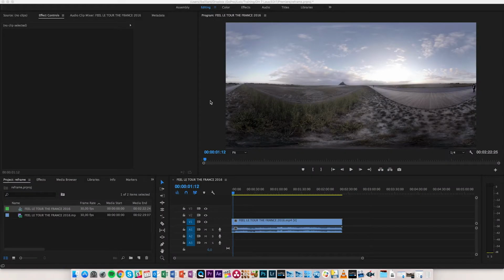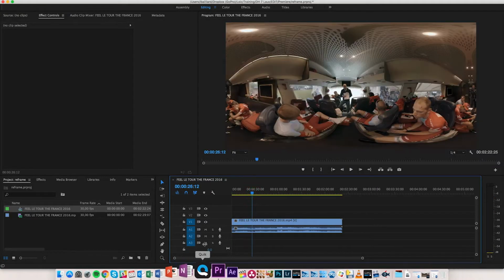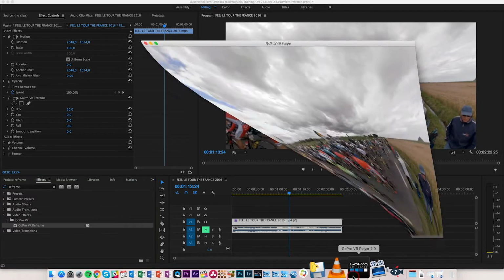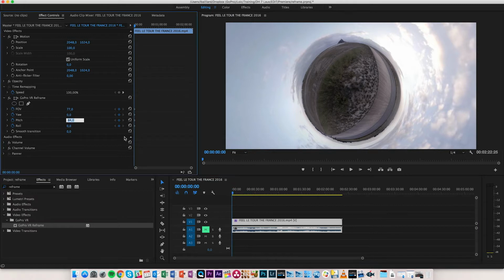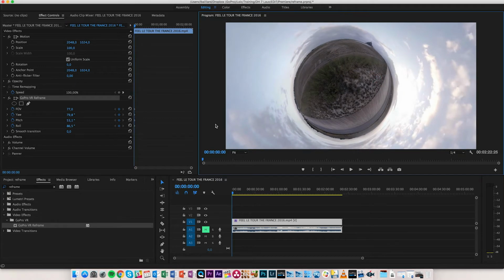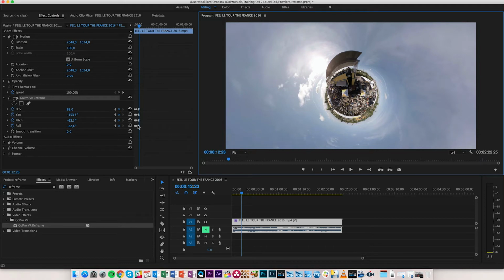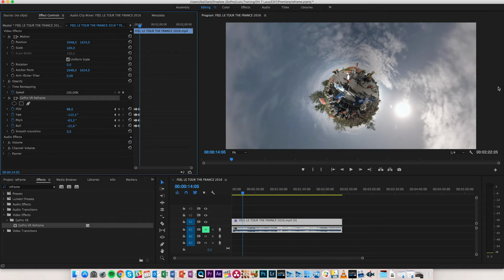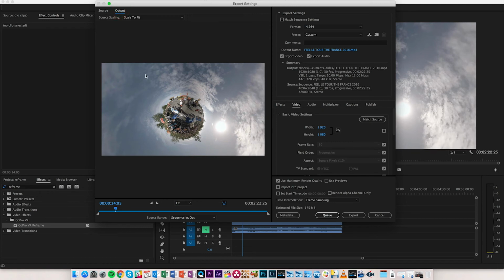Part 11 - Reframing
In the final segment of the full workflow, we show you how to use the GoPro VR Reframe plugin for Adobe Premiere to create normal edits out of 360° footage.